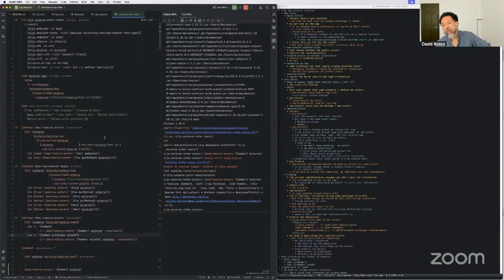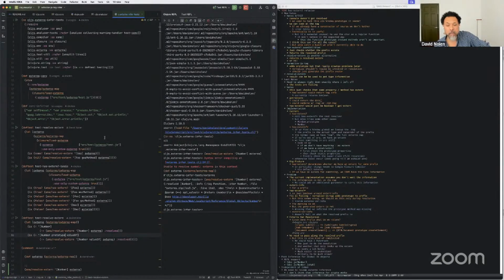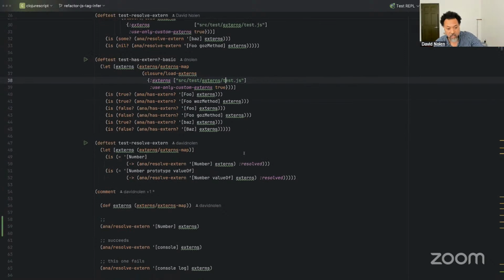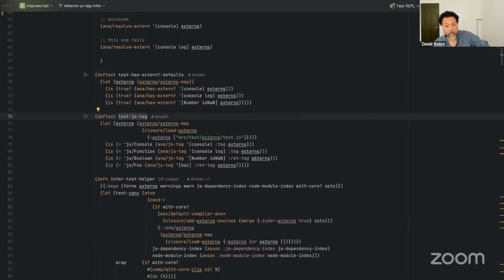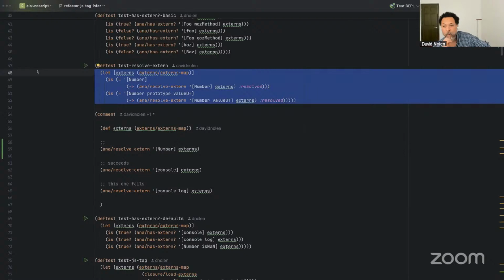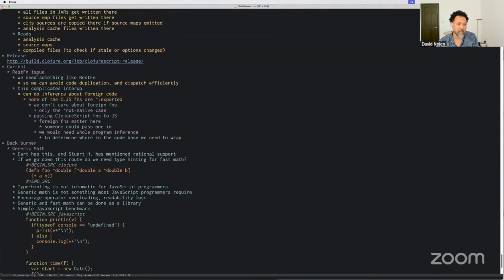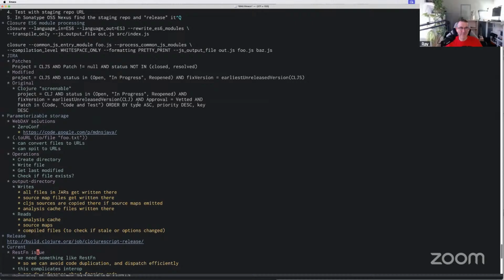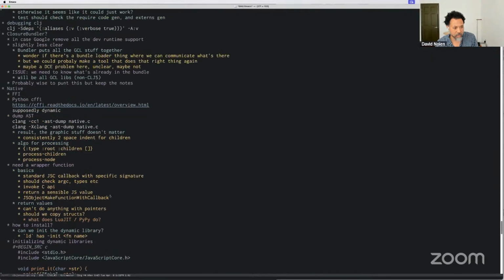David Nolen guests on Apropos Clojure 2025-04-08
Welcome! Special guest David Nolen!